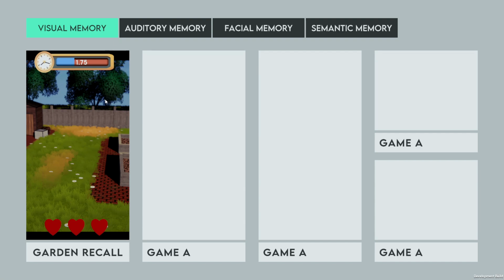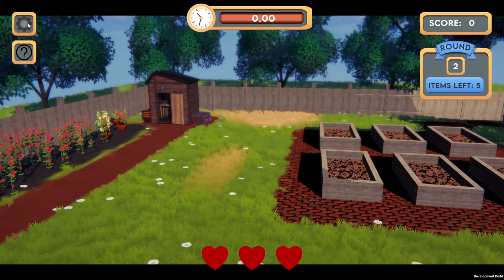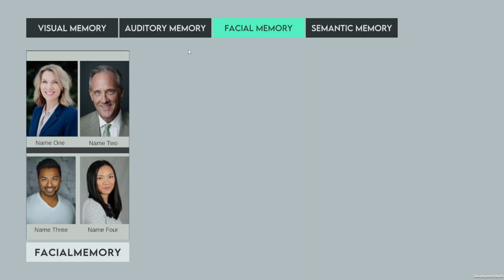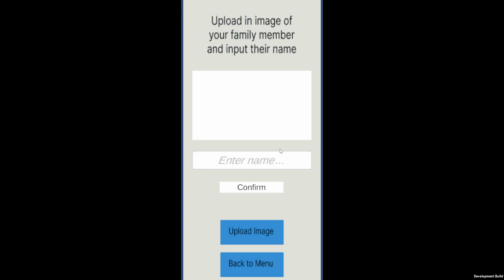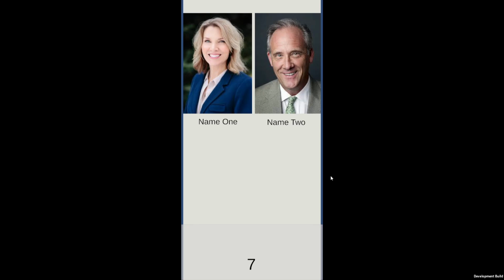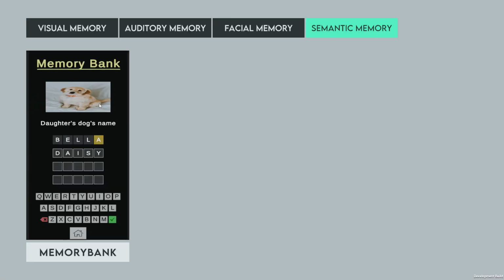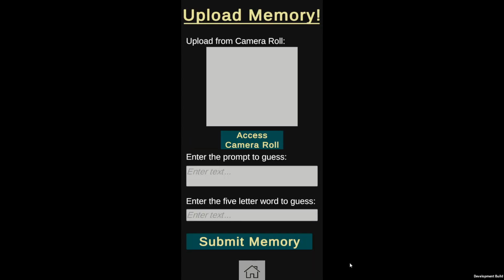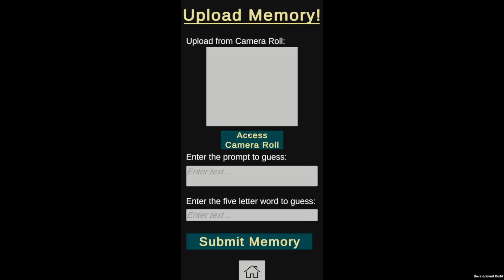Combined Memory Game Demo For Presentation